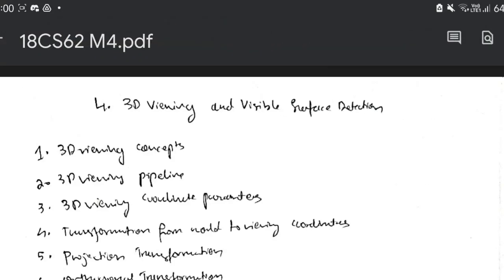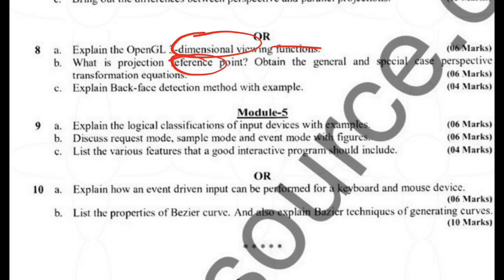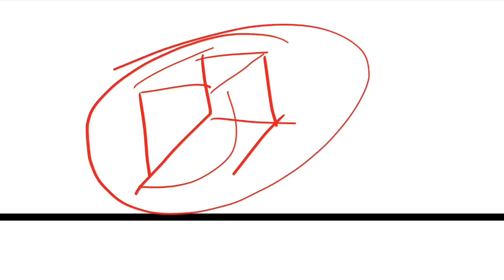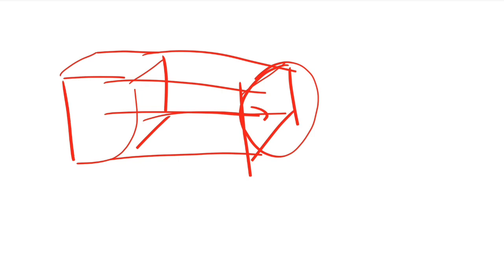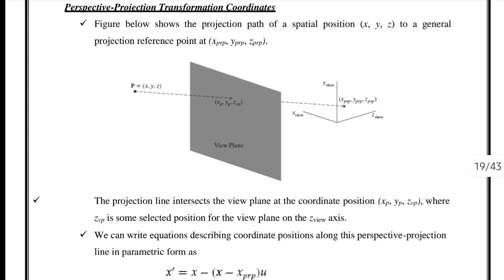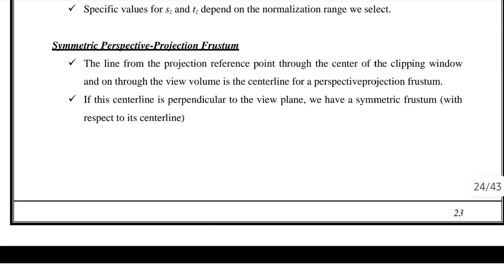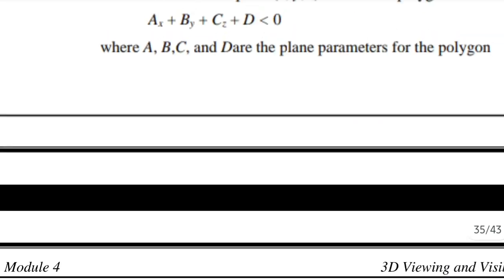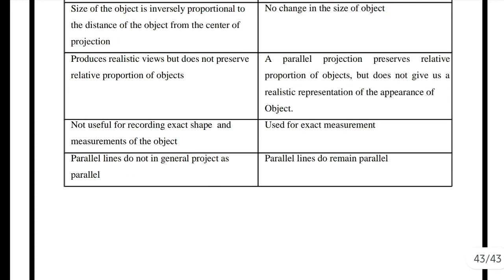18CS62 - CG - MODULE 4 - Computer Graphics and Visualization - VTU 6th SEM CSE/ISE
Topics:
0:00 What type of questions are asked from Mod4
9:09 1. Explain 3D viewing: 3D viewing concepts.
12:07 2. Explain the 3D viewing pipeline.
14:52 3. Write a short note on 3D viewing coordinate frames.
19:01 4. Explain World to View Coordinates
21:01 5. Derive Projection transformations.
23:22 6. Differentiate Orthogonal projections and perspective projections. (imp)
39:12 7. Explain The viewport transformations and 3D screen coordinates.
40:03 8. Explain OpenGL 3D viewing functions.
40:56 9. Classify and Explain Visible surface detection methods. (imp)
43:29 10. Explain Back face detection.
44:32 11. Explain the Depth buffer method. (imp)
47:09 12. Explain OpenGL Visiblity Functions